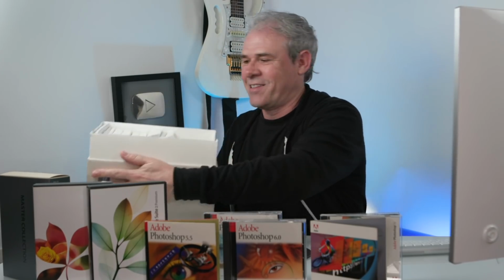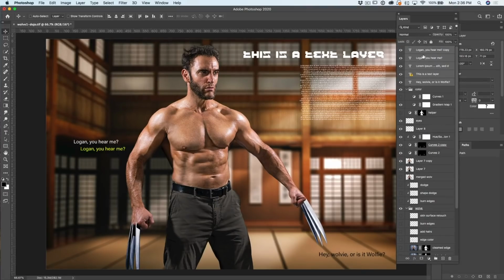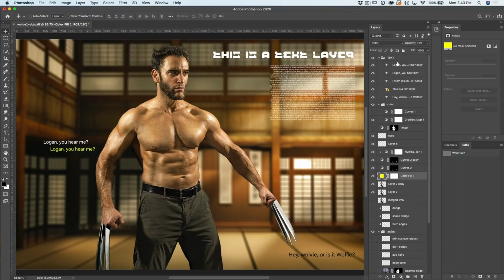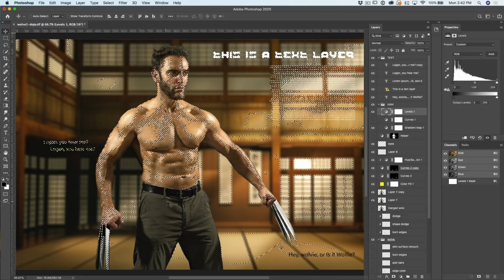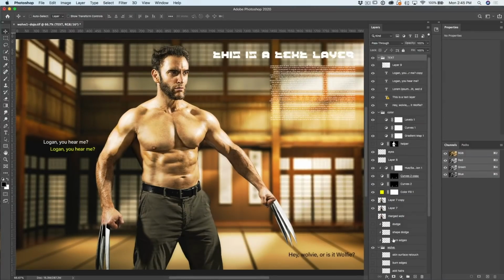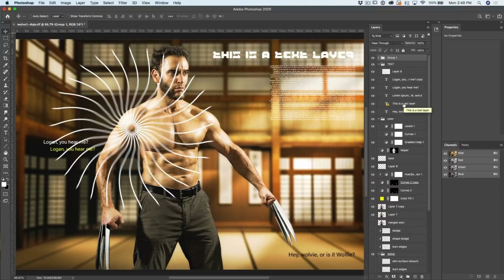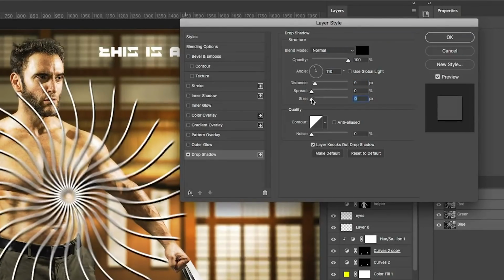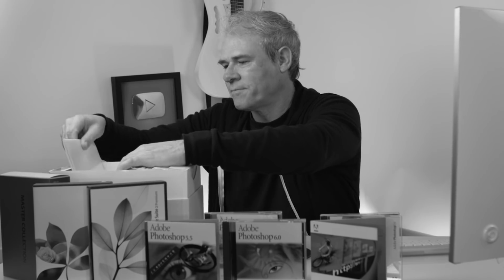PART 3: 30 stupidly useful Photoshop TIPS you'll be CRAZY you didn't know.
Photoshop tips to save you a ton of time, you will wish you knew these tips years ago because they will save you so much time. To celebrate Photoshops 30th birthday, I have 30 tips, here are the third 10. Were you doing things the hard way before?